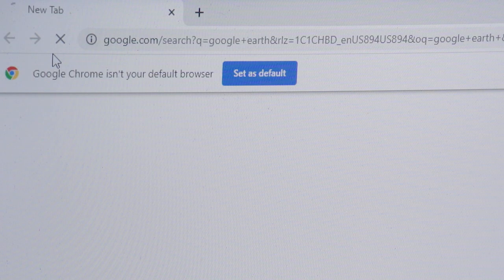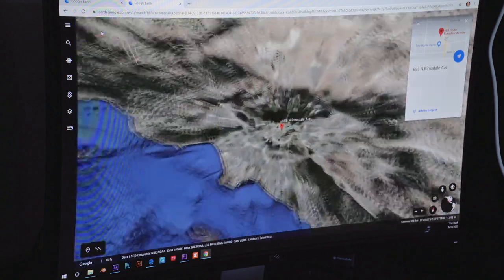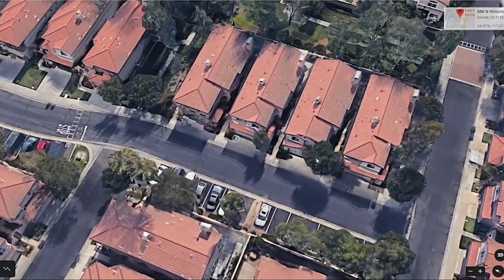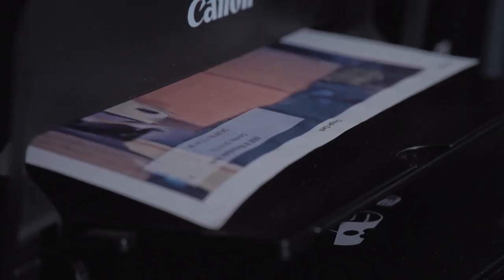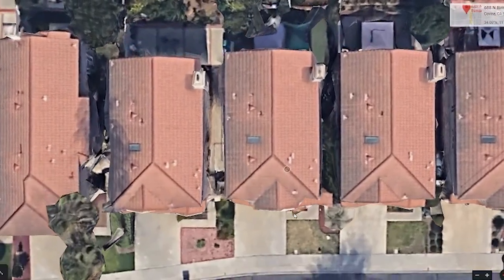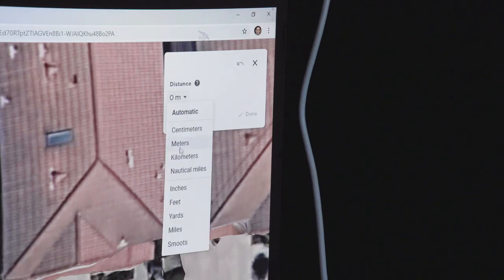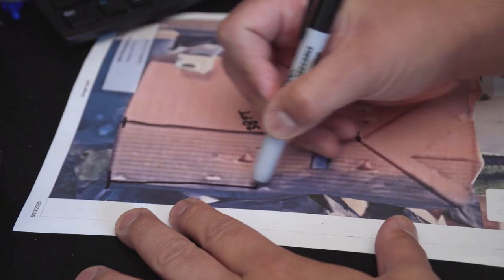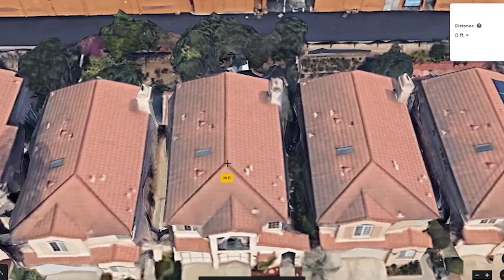How To Measure The Square Footage Of A Roof With Google Earth. Measure A Roof For Metal Or Shingles.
Learn How To Use Google Earth To Measure The Square Footage Of A Roof. Measure A Roof For Metal Or Shingles With This Quick Metal Roofing Installation Tip. You Can Calculate How Many Roofing Squares And The Size Of Your Roof From Your Computer .

Are you trying to get a quote for installation of metal roofing? Maybe you have a metal roofing install and forgot to take a measurement? Google Maps can calculate the size of your roof which will help you determine the amount of roofing squares and square footage you will need.

Using Google Maps for sales measurements is an easy roofing tip that can save you time on your next shingle or metal roof installation.

If you already have not purchased your corrugated metal roofing give us a chance to bid your job. Save 15% to 50% with our manufacturer direct pricing and great customer service. Inexpensive delivery anywhere within the United States.

00:00 How to measure a roof with Google Earth
01:08 How to measure the square footage of a roof with Google Maps or Google Earth
01:18 How to launch Google Earth
01:25 How to search for your home's address on Google Earth
01:36 How to zoom in and out with Google Earth
01:50 How to print a sketch of your roof with Google Earth
02:16 How to measure a roof with Google Earth
02:28 How to use the measurement tool on Google Earth
03:38 What is a job take-off?

How To Measure Your Roof Using Google Earth [For Metal Or Shingle Roofs]

When you want to start shopping around for quotes on a new metal roof, you face several big questions: How many square feet is your roof? How many peaks and valleys do you have? How do you even get up on the roof?

Maybe, you’re a contractor and you went out to a home to you can provide a quote. You went there to measure a roof for metal or shingles but forgot to take a few critical measurements. You’re dreading driving back out there.

The good news is there is a way to measure your roof in a safe and accurate way, all from the comfort of your home: use Google Earth. With just a few clicks, you can search for any address, get a bird’s eye view of your roof, and get the roofing measurements that you need.

At Western States Metal Roofing, we talk to hundreds of homeowners each month. The first question that we ask is, What’s the square footage of your metal roof? This is the starting point for a quote and neither of us can proceed without it. Knowing the square footage allows us to give you an accurate quote. Our goal is to make things easier for you and provide you a simple way to figure out your roof size.

How To Measure A Roof Using Google Earth

It’s actually a simple process to get the ballpark square footage of a roof with Google Earth. Using Google is great for a rough estimate, but when you’re ready to order the materials you should take accurate field measurements of the job. In order to make things easy for you we have created a step by step guide and even created a video.

To begin, go to Google Earth and click to “Launch Earth.” Search for your home’s address and you’re ready to go!

Printing a Top View Of Roof With Google Earth
You should start measuring by printing out a top view of your home. To do this, simply line up your house and click on the top corner to print.

Be sure to print multiple angles and views. The more roofing details you provide, the more accurate your estimate will be. These additional angles will also show the supplier if there are any additional valleys, peaks, entryways, or window hangs that may be needed.

Begin Measuring Your Roof
Frame your home back to the top shot. NOTE: You’ll want to be directly above and zoomed in as much as possible.
Click the ruler icon on the left side of your screen.
Switch the unit of measurement to feet.
Click on a starting and stopping point, and you’ll get an estimated measure of distance.
Start logging in your measurements.

It’s always best to go outside and check a few measurements to make sure what you’re estimating on Google Earth is in the ballpark.

Using Your Sketch To Get A Metal Roofing Quote
When complete, you’ll have a general idea of the size of your roof.

Getting Accurate Roof Measurements For Your Home
Again, this process is good for general measurement estimates. Prior to ordering any material, it’s crucial that you hire a professional to do field measurements.